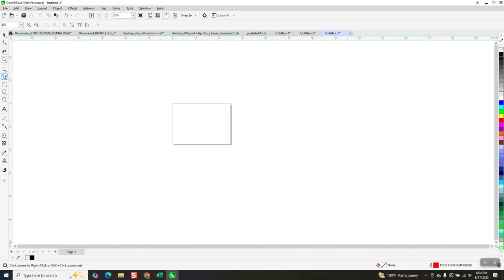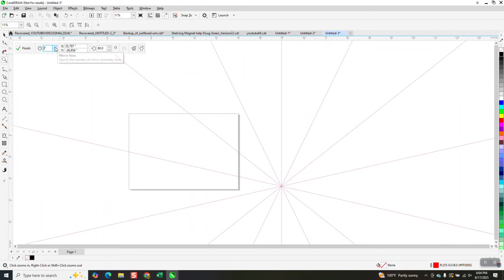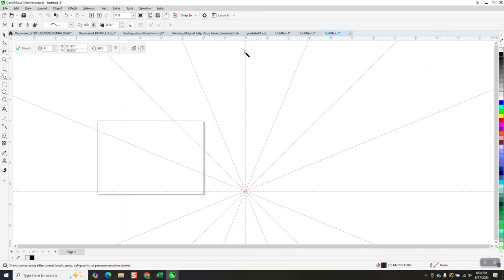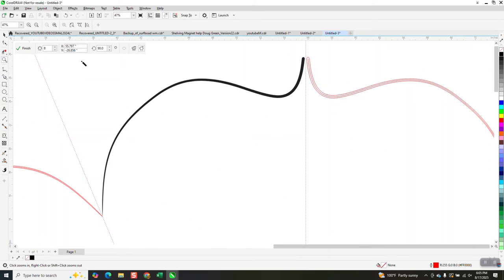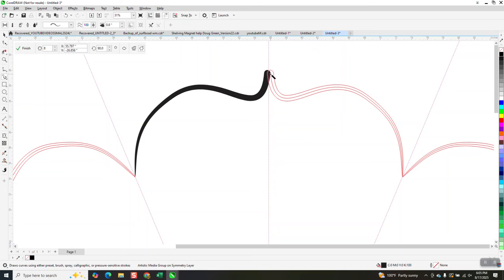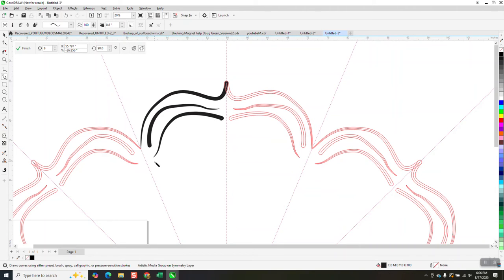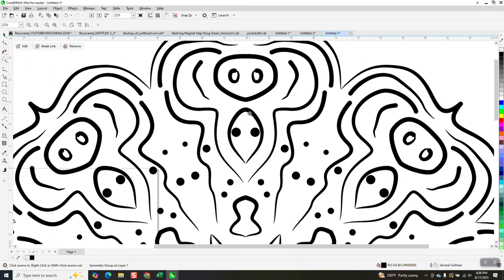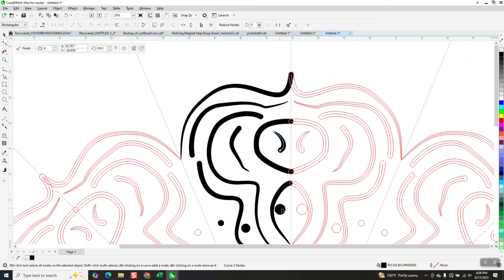Corel Draw Tips & Tricks Just Playing Around and make this ARTISTIC MEDIA TOOL Part 2